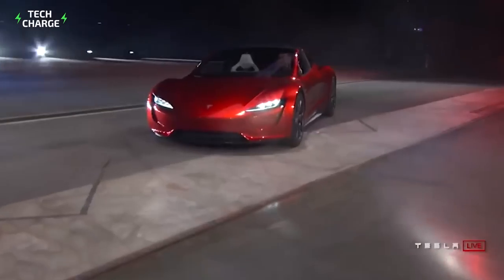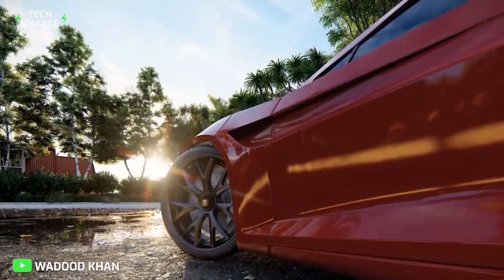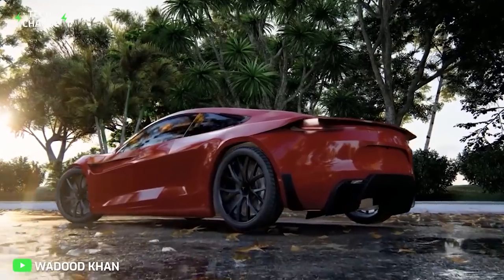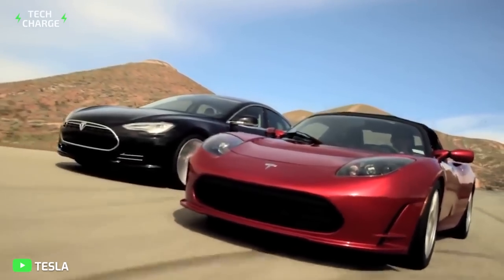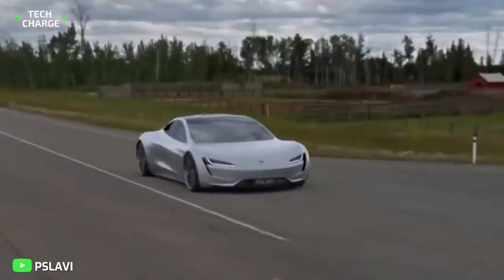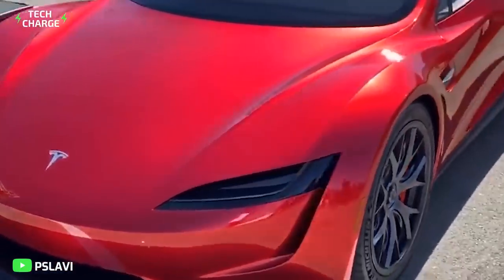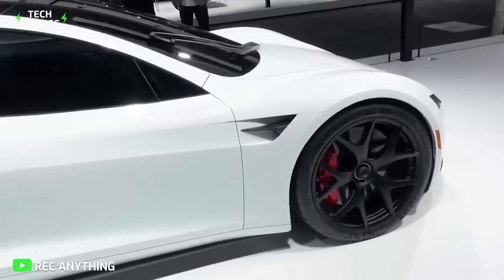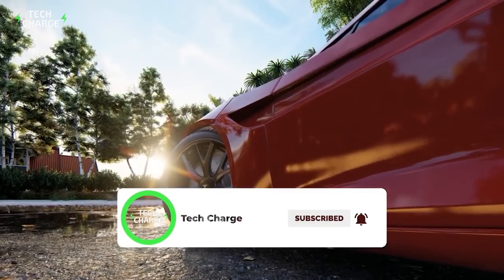Tesla Roadster: 10 NEW Features You Didn’t Know About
We’ve all been waiting for it, the launch of the Tesla Roadster which was unveiled in 2017 but whose launch has been delayed in 2022. Well, we have good news for you. You’re still going to have to wait till 2022 to get the Roadster. But while you wait, we have 10 insane, and unpopular facts about this record-breaking electric vehicle that will whet your appetite in the meantime.
Want to know if the rumors about a flying Tesla vehicle are true? Then make sure to watch this video to the end.